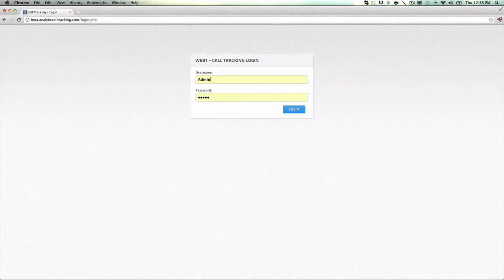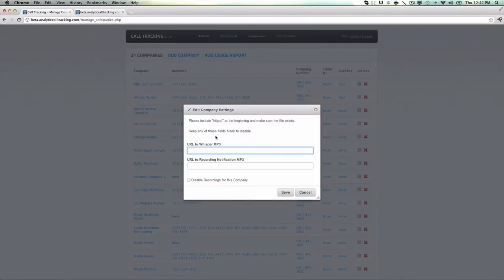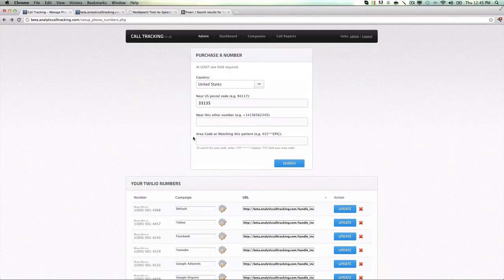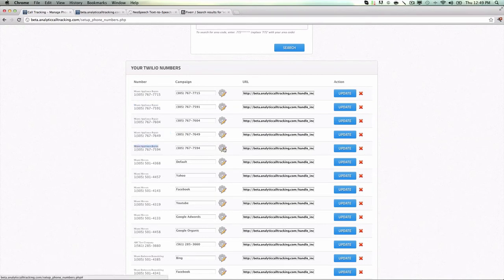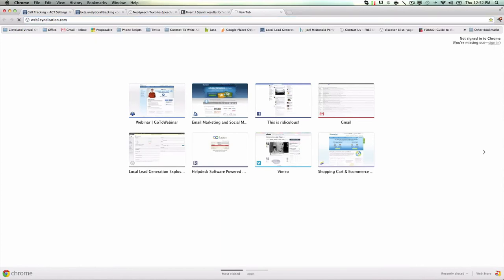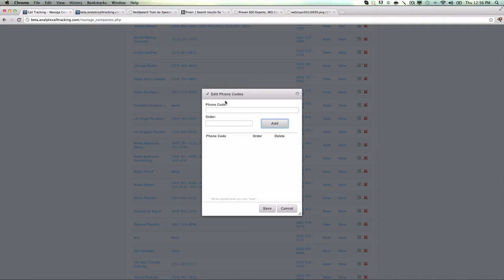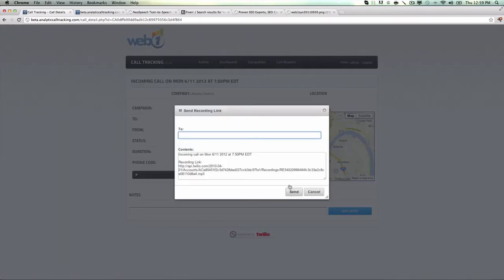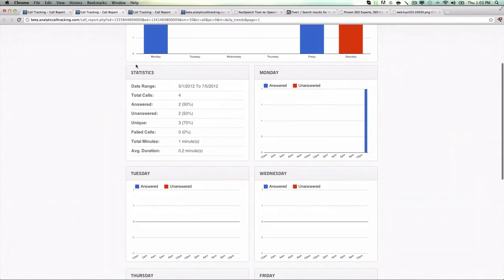ACT 1.26 Walkthrough